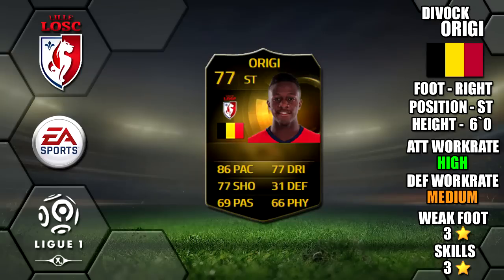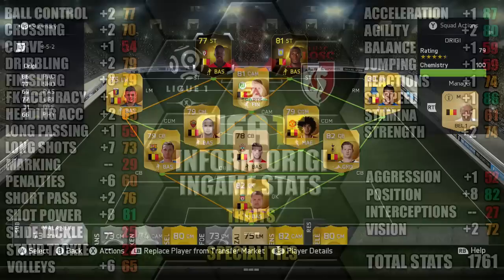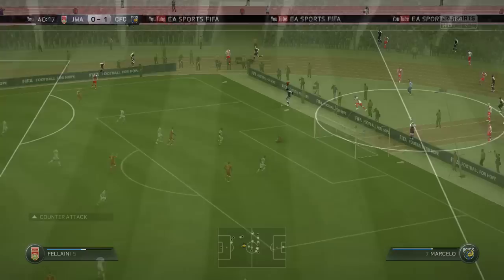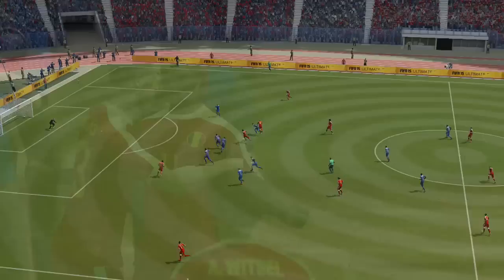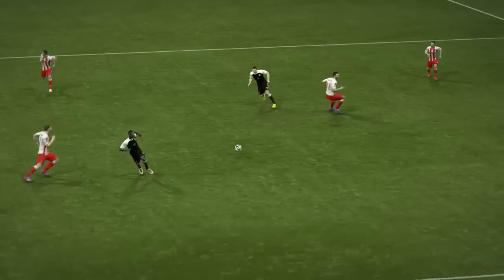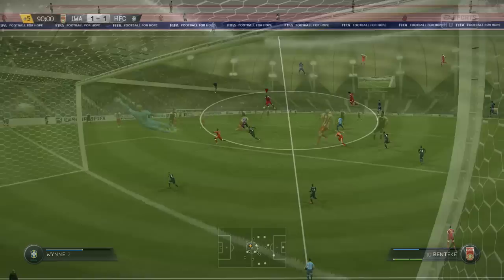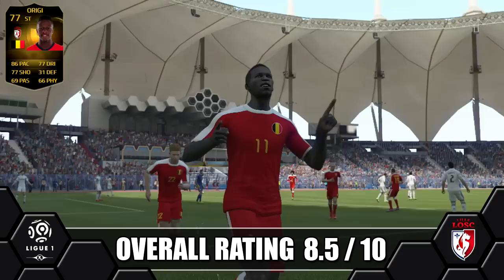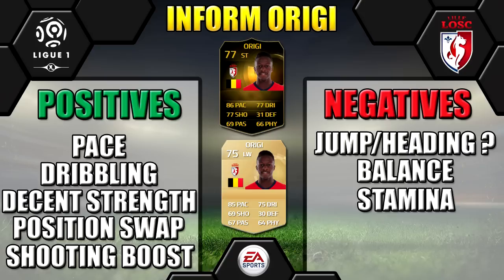FIFA 15 IF ORIGI REVIEW | ST 77 | INDEPTH STATS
Fifa 15 Inform Origi review w/ performance and ingame stats

FIFA 15 IF ORIGI REVIEW FIFA 15 INFORM ORIGI REVIEW
ULTIMATE TEAM IF ORIGI ULTIMATE TEAM INFORM ORIGI

TOTW 27
GK: Steve Mandanda, Olympique de Marseille - 82-84
LB: Benoît Trémoulinas, Sevilla FC - 77-79
CB: Lamine Sané, Girondins de Bordeaux - 76-77
CB: David Alaba, Bayern München - 82-83
CAM: Roman Eremenko, CSKA Moskva - 79-80
CM: Aaron Ramsey, Arsenal - 83-84
CDM: Michael Carrick, Manchester United - 79-80
LW: Nicola Sansone, Sassuolo - 74-74
ST: David Villa, New York City FC - 80-81
ST: Alberto Paloschi, Chievo Verona - 76-78
ST: Christian Benteke, Aston Villa - 80-81

SUBS

GK: Fraser Forster, Southampton - 75-77
CB: Aytac Sulu, SV Darmstadt 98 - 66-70
LM: John Jaïro Ruiz, KV Oostende - 64-64
ST: Divock Origi, LOSC Lille - 75-77
ST: Brett Pitman, Bournemouth - 66-70
ST: Lucas Melano, Lanús - 72-73
ST: Joe Garner, Preston North End - 63-69

FIFA 15 ULTIMATE TEAM IF DIVOCK ORIGI PLAYER REVIEW
INFORM ORIGI REVIEW IF ORIGI REVIEW ORIGI PLAYER REVIEW  FIFA 15 DIVOCK ORIGI REVIEW ORIGI GOALS